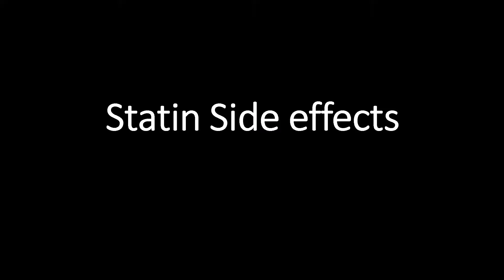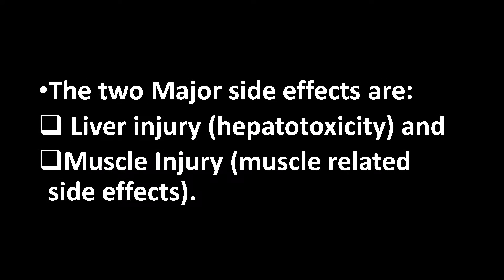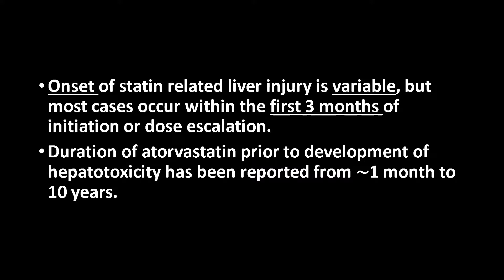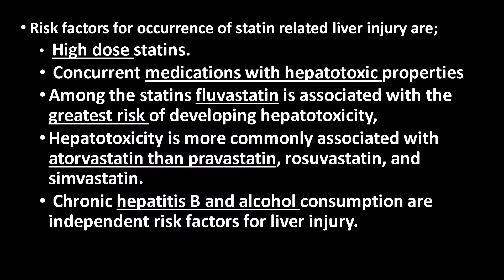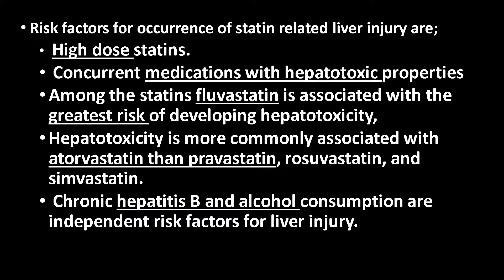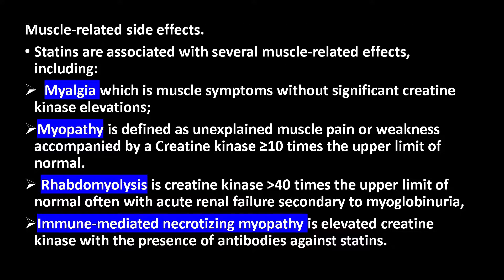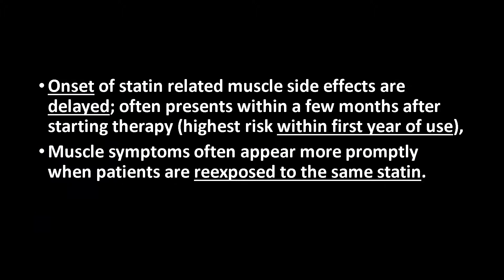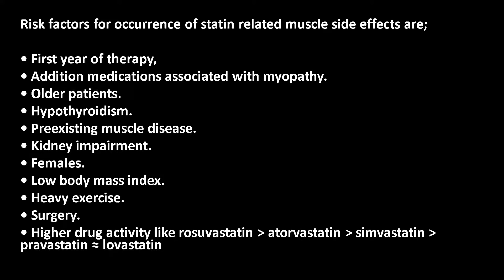Statin Side effects |Muscle injury & Liver Injury, Atorvastatin, rosuvastatin, simvastatin tablets.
Even though statins have many benefits it has also side effects, see the video to lean the major side effects of statins.